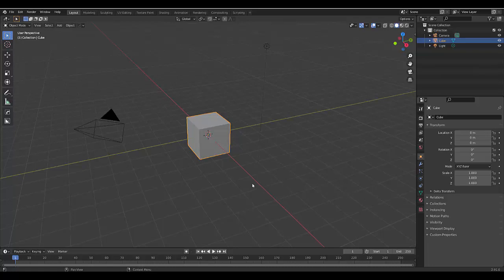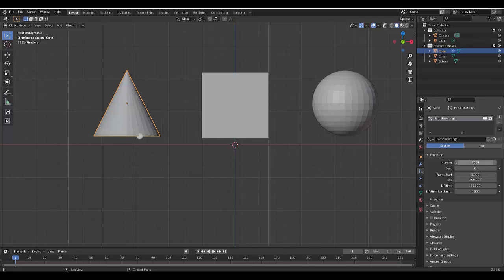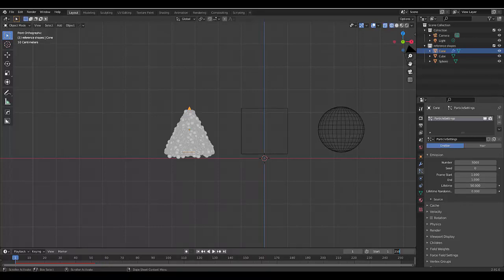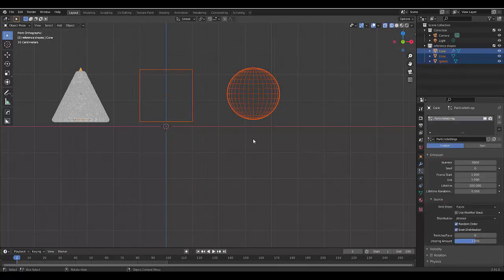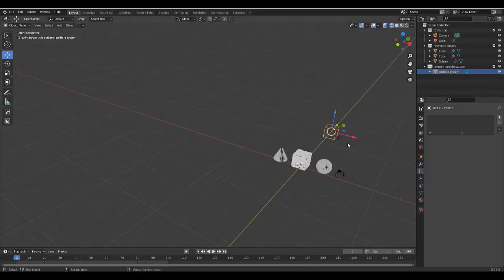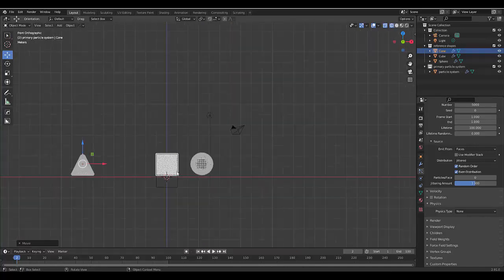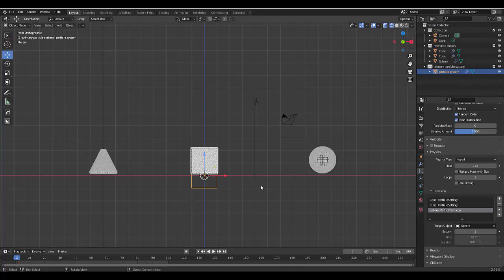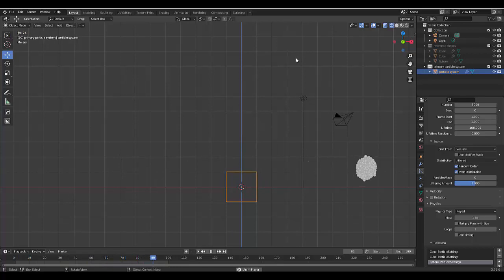Your very first keyed particle system in blender 2.9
How to create your very first particle system using the keyed feature in blender 2.9.
IN this tutorial we show you how to convert particles into different mesh shapes using the keyed feature in blender. This would be a good introduction to the particle system.

You will learn to shape shift particles into different shapes in blender 2.9.

00:00 Add three reference shapes for the particle system
01:11 Add particle property settings to the three reference shapes for the particle system
04:40 Add primary particle system
06:03 Particle properties relation settings
06:59 Keying the primary particle system to the relation
08:30 tweaking the particle system from faces to mesh